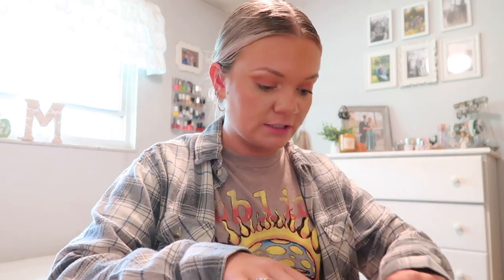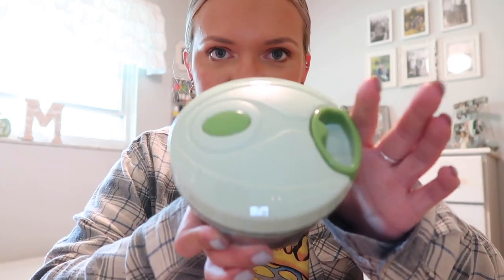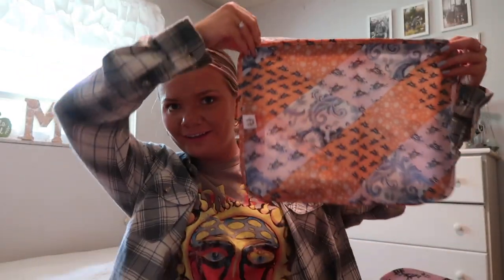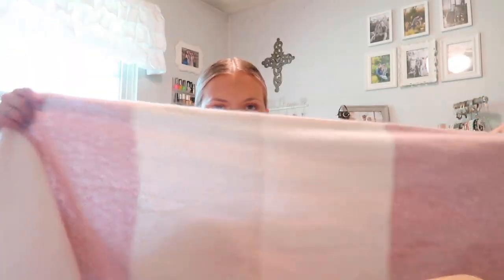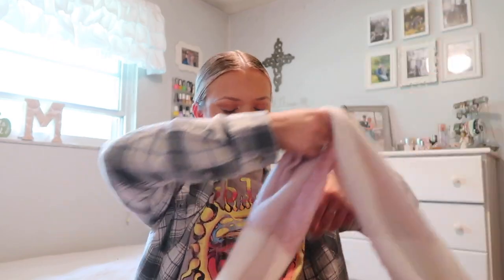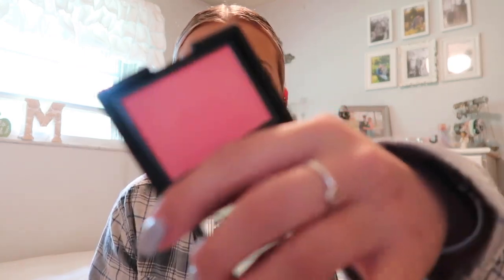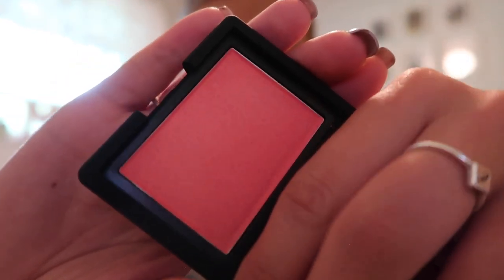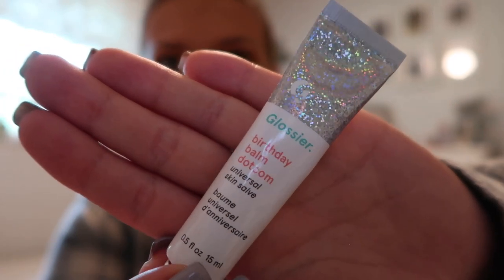Fall 2022 FabFitFun Unboxing!♡︎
xoxo, Madeline ♡︎